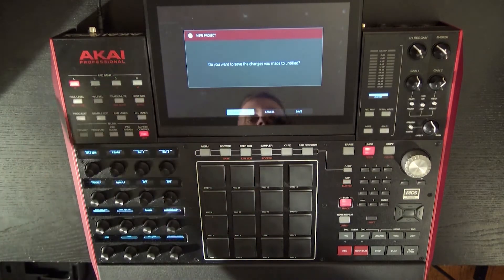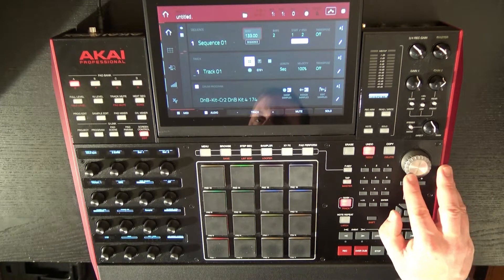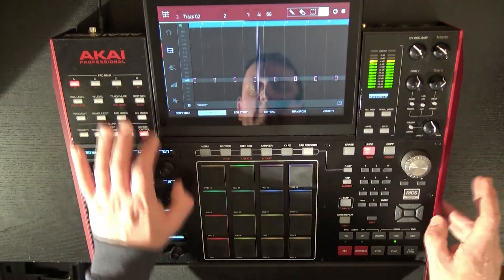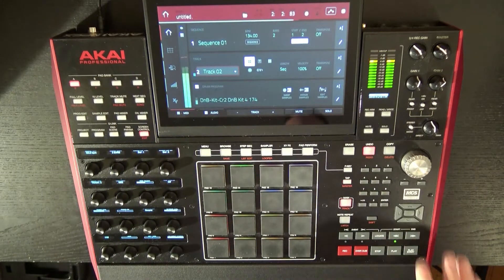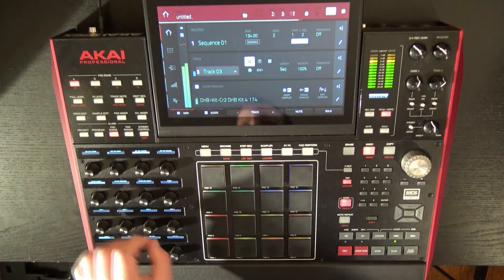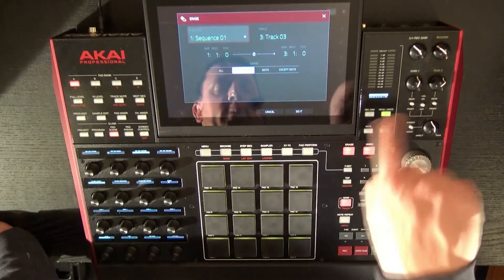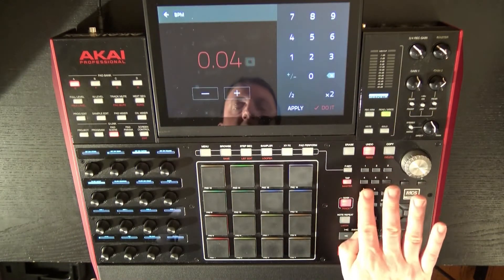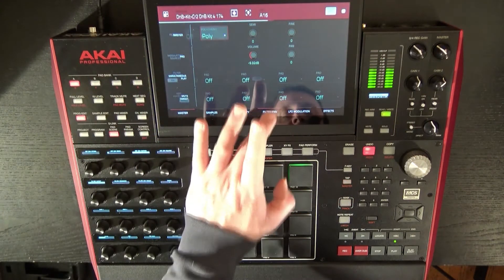MPC YouTube answers - Automation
I appreciate all of the comments and subscriptions on my channel.  Thank you.  This follow up video shows how the automation works inside of the MPC environment. I show automation in both the main screen demonstrating pitch and in Program edit / Filter envelope.  If you have any more questions please let me know.